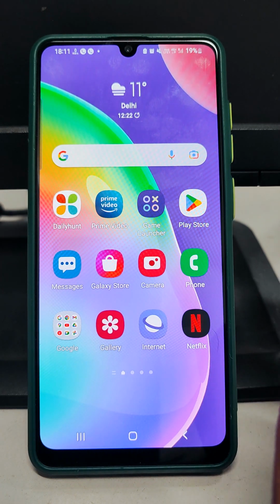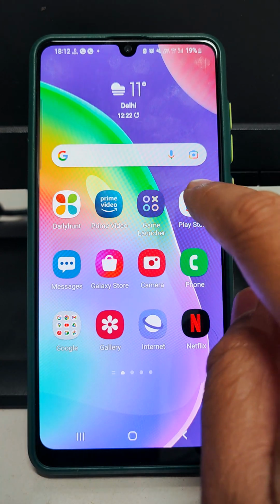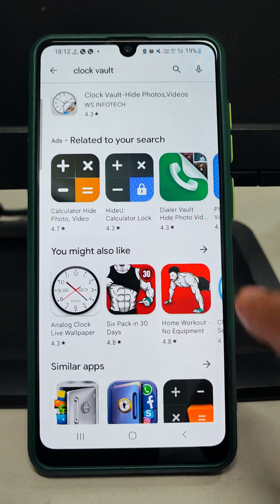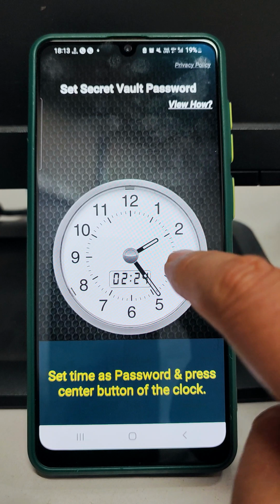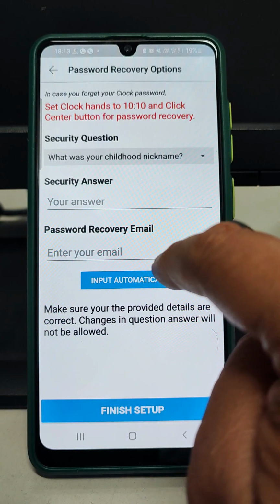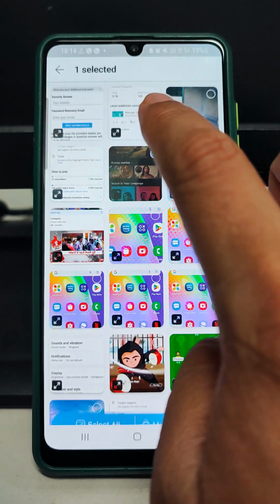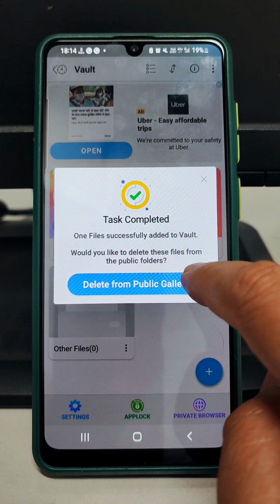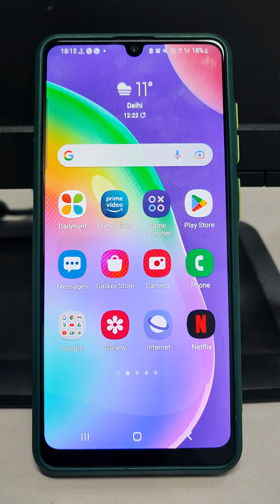Make Photos/ Videos/ Document Private For Android Mobiles|| 🔥Only You can See that🔥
Make Photos/ Videos/ Document Private For Android Mobiles,
Only You can See that